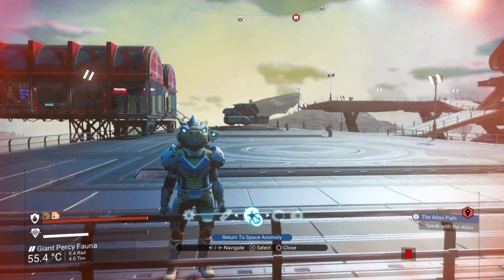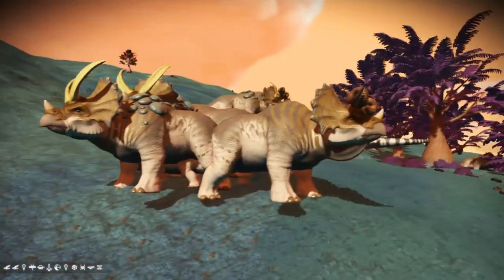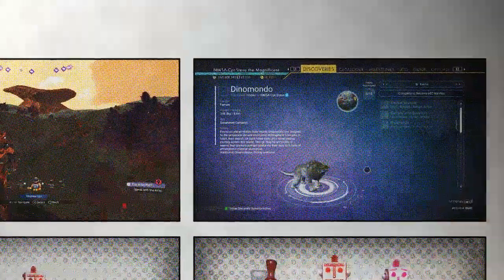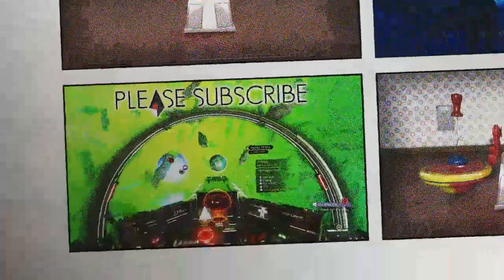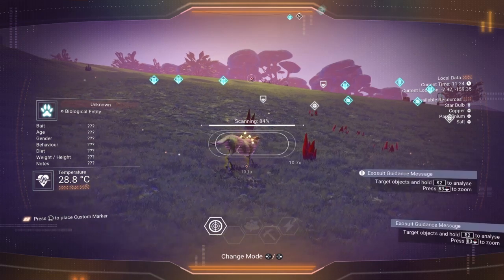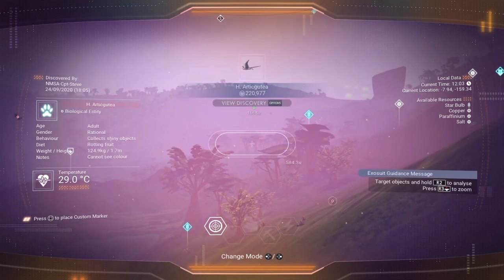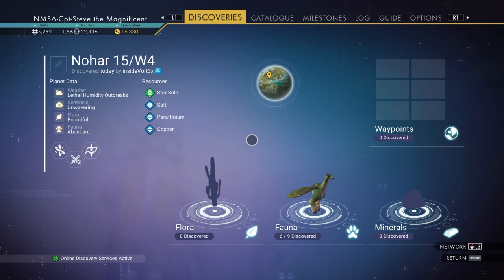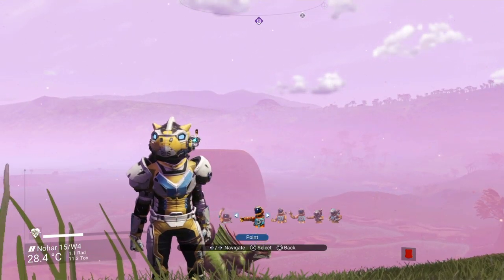No Man's Sky Origins Legacy Base Visits Captain Steve Tours Old Bases Diplo's Missing Planet Changes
This Channel is aimed at the older player, 13+.
Intro Music and other segments of music are Free with ShareFactory on the PS4 (Beautiful Day)

UK Time Schedule:
Mon - Weekend Mission Analysis Videos - 1pm
Tue - Live Stream - 6pm
Fri - How to do the Weekend Mission Live - 7pm
Sun - Live Stream with Friends - 8pm